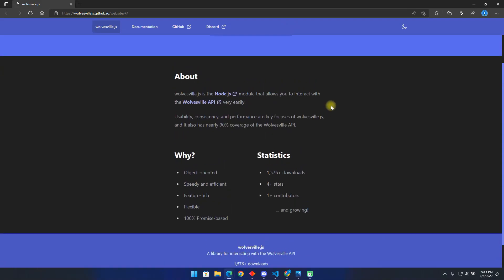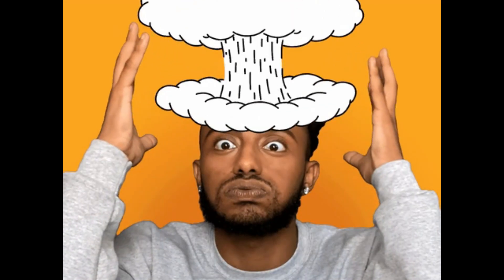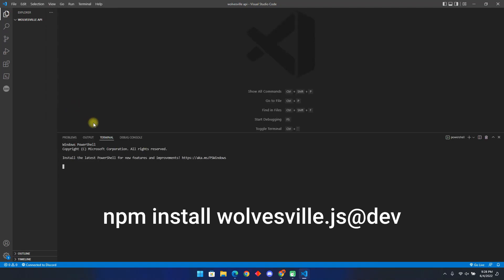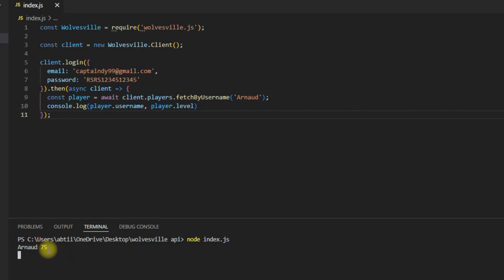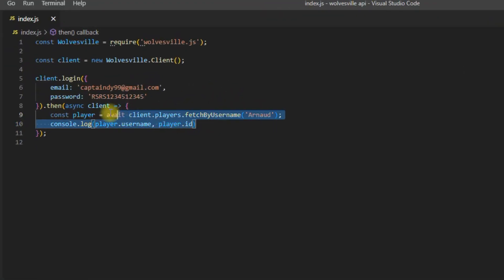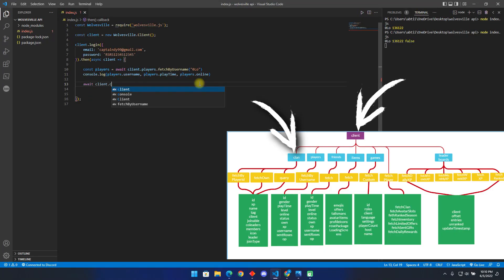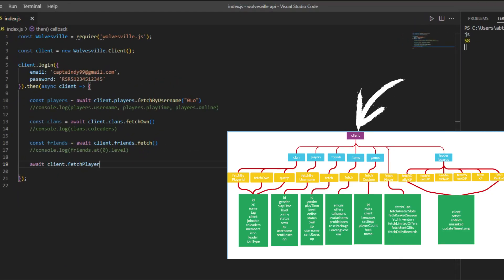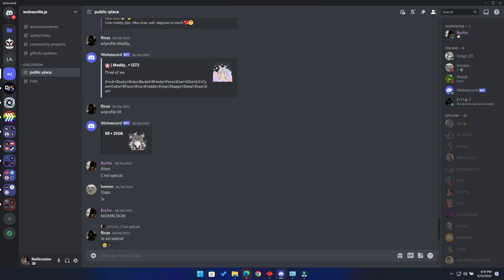The Wolvesville API - How To Get Your Wolvesville Data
wolvesville.js is the Node.js  module that allows you to interact with the Wolvesville API  very easily.
Usability, consistency, and performance are key focuses of wolvesville.js, and it also has nearly 90% coverage of the Wolvesville API.
WOLVESVILLE API IMPORTANT LINKS
- Documentation:
Visual Studio Code Download
CURRENT BOTS FOR WOLVESVILLE:
IGNORE THIS TAGS
wolvesville api
Wolvesville Gold Wheel Spinner || Get Rich in Wolvesville
Wolvesville Gold Wheel Spinner Bot || Get Rich in Wolvesville